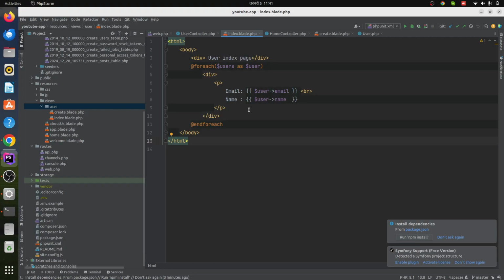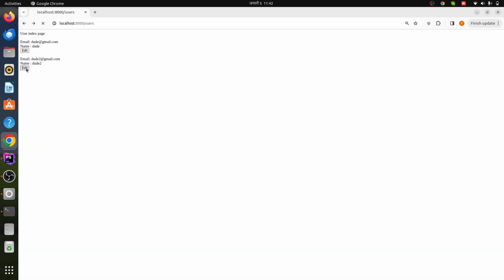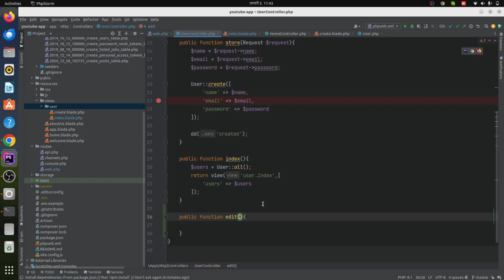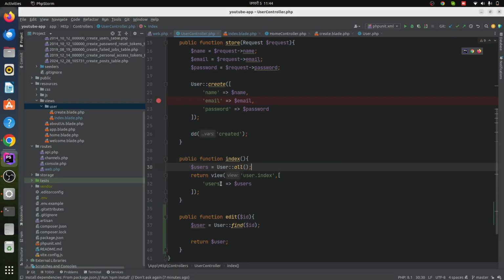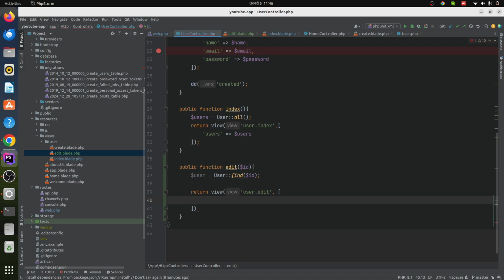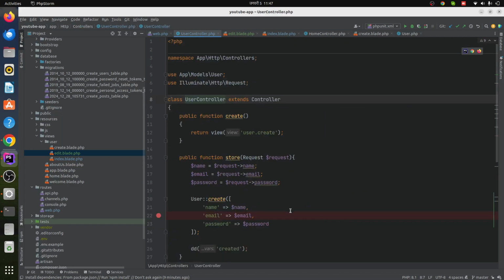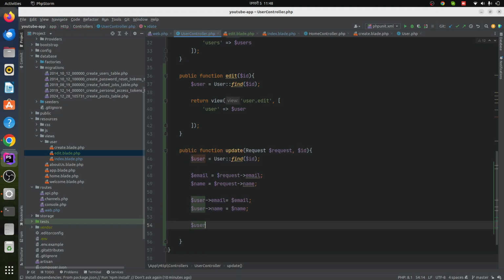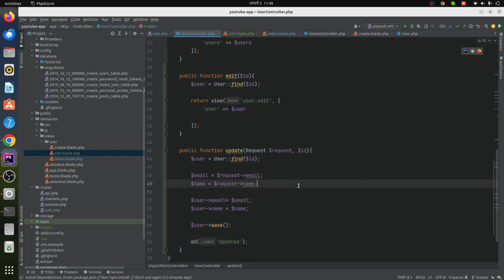Update data in database